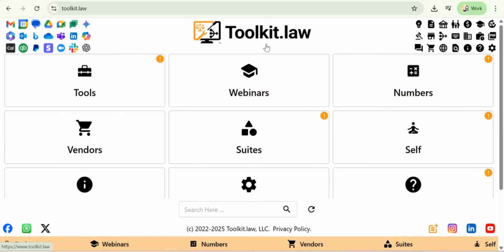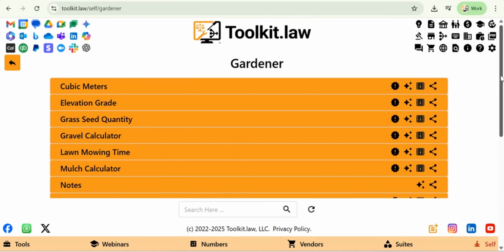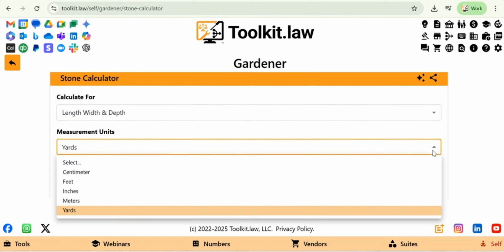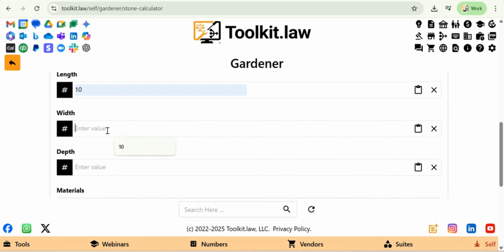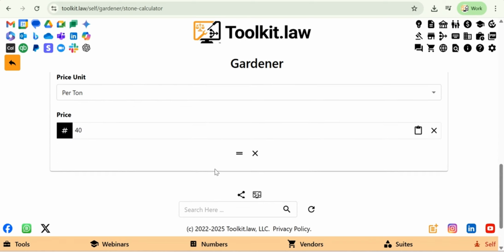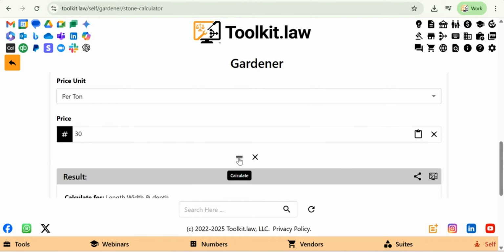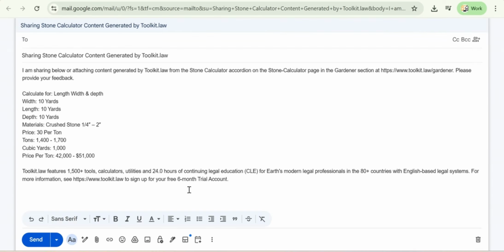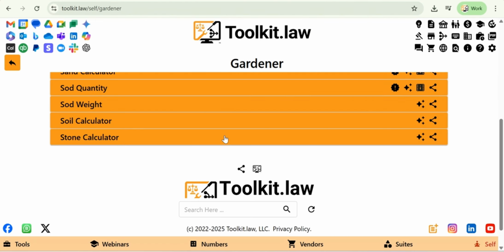Toolkit.law Stone Calculator: Stone Volume and Cost for Legal and Construction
Plan property, repair, and construction projects with confidence using Toolkit.law’s Stone Calculator. This easy to use tool lets you estimate stone volume and cost by entering length, width, depth, and material type. Whether you're assessing claims, reviewing contractor estimates, or budgeting case expenses, the Stone Calculator saves time, prevents errors, and eliminates manual math. Just enter your measurements and get reliable results instantly. Explore the Stone Calculator under Self  Gardener at Toolkit.law and see how smart tools simplify everyday legal workflows.